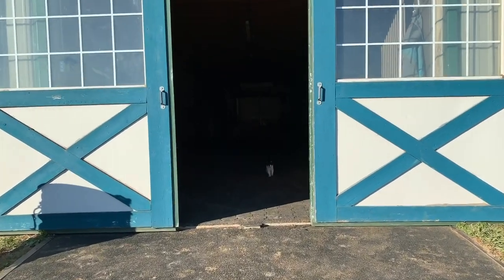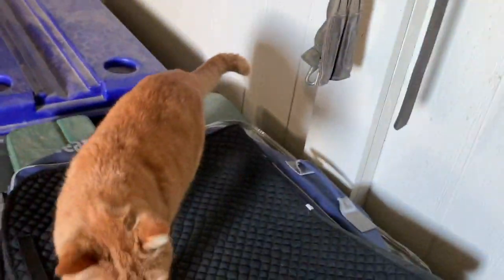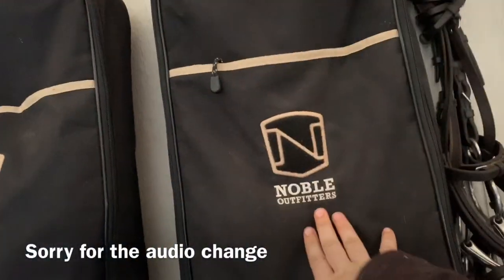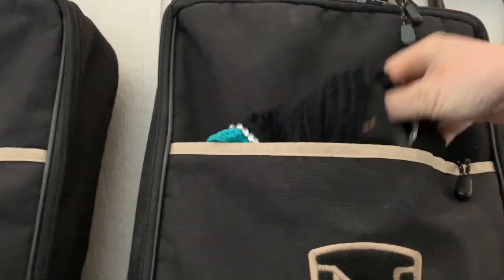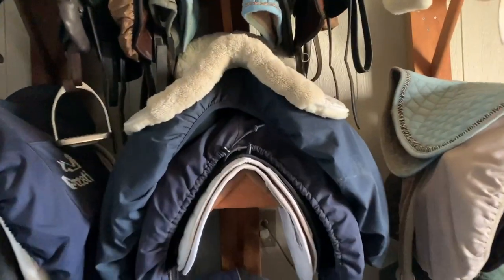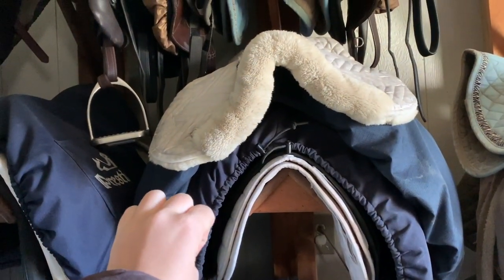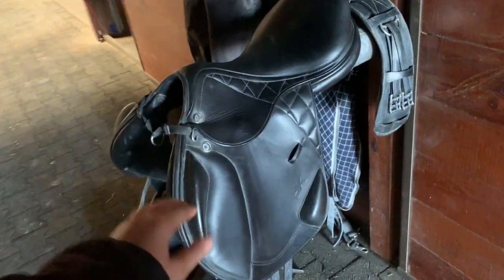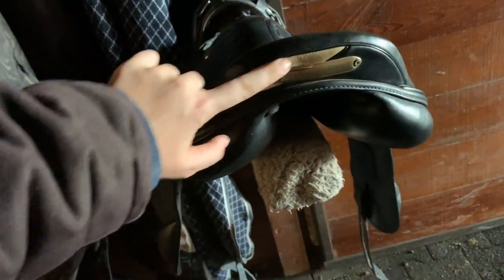Tack Room Tour!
I really hope you liked the video! Let me know what else you want to see! I have a bunch of ideas, and I'm going to Ocala Florida for a month so I will be posting as much as I can while I'm there.

I honestly don't know where I got my jump bridle.